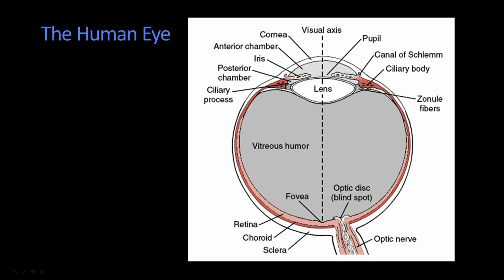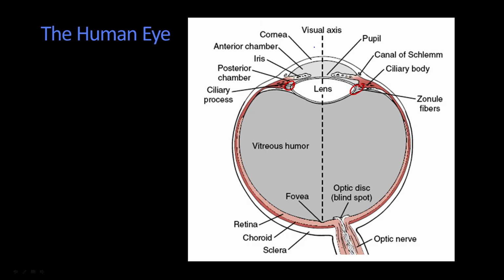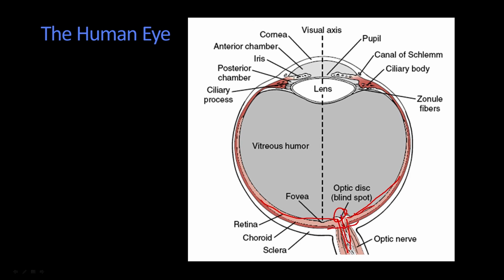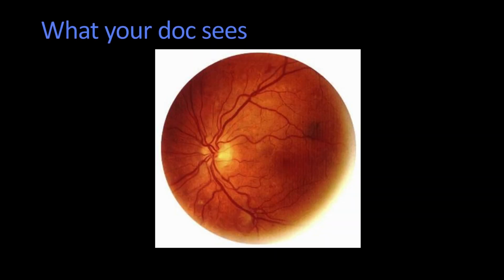The Human Eye